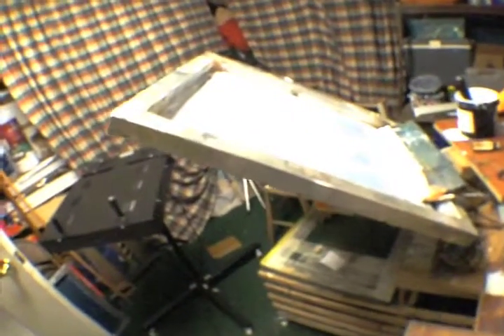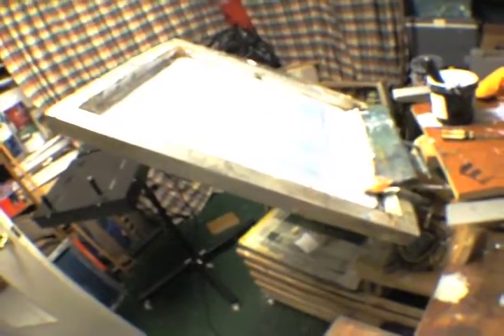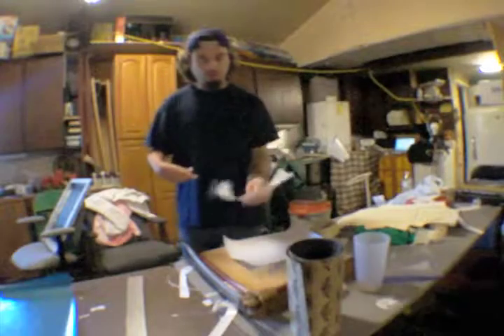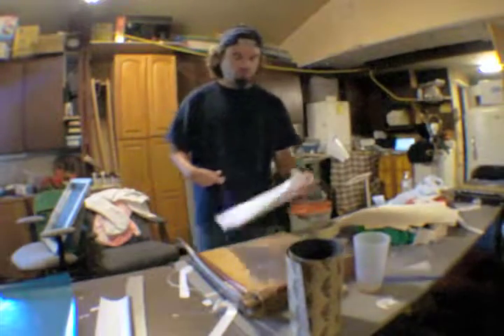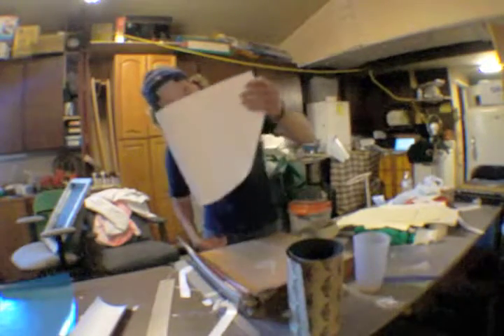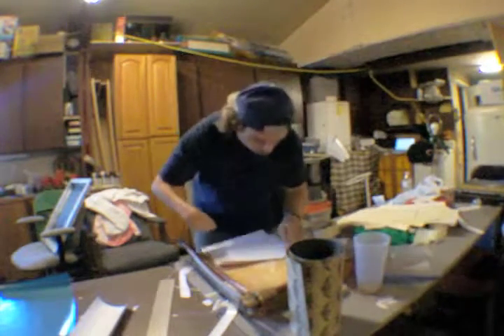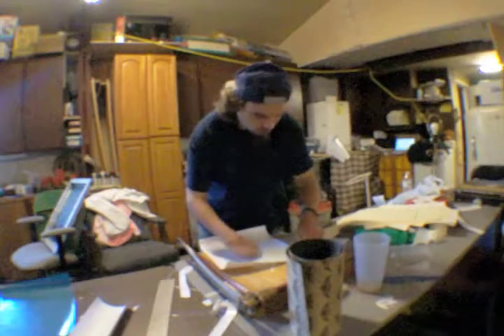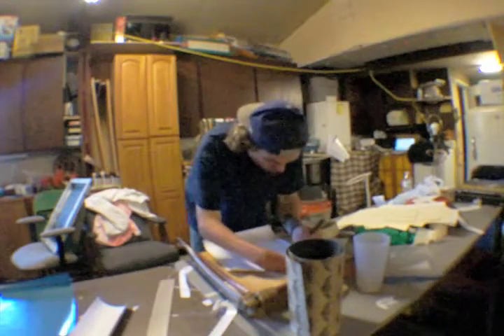DIMF HOW TO HEAT TRANSFER T SHIRTS!!!!!!!!!!!!!!!!!!!!!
DAY IN MY LIFE WITH STEPS ON SHOWING HOW TO HEAT TRANSFER T SHIRTS GET YOUR GEAR @